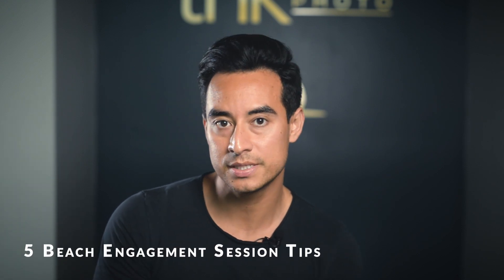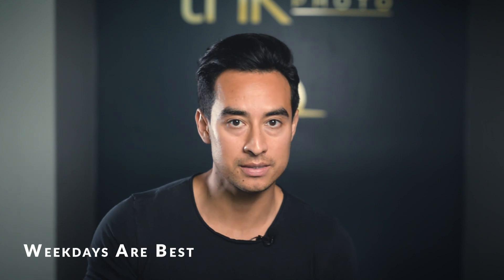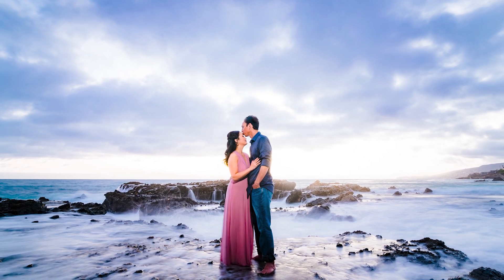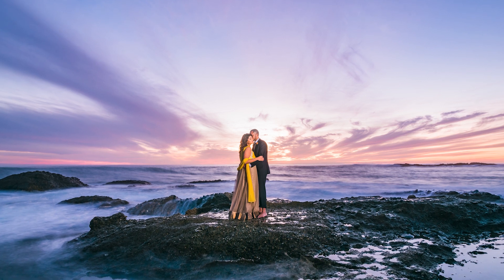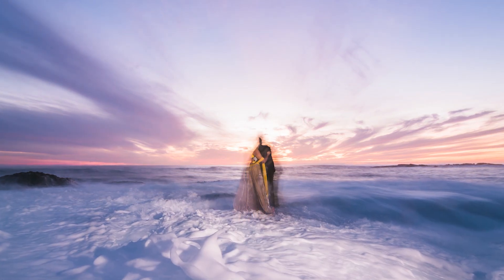5 Beach Engagement Session Tips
5 Beach Engagement Session Tips

In this video I wanted to go over 5 engagement session tips if you're having your session on the beach. There are a few variables that come in to play when you're working with water, tides, rocks and different kinds of light at different times of the day. Hopefully this helps you out for your session!